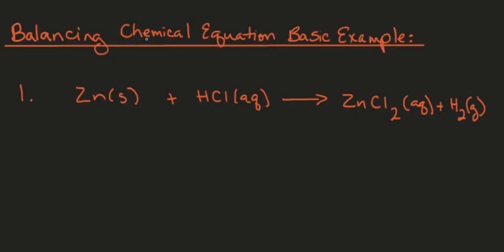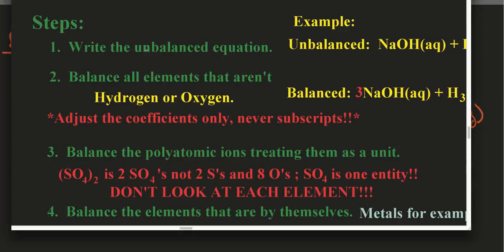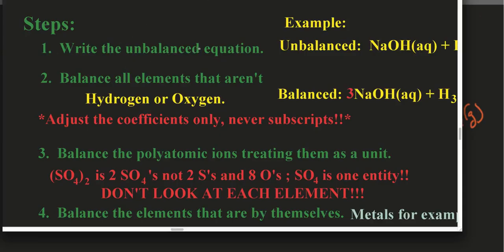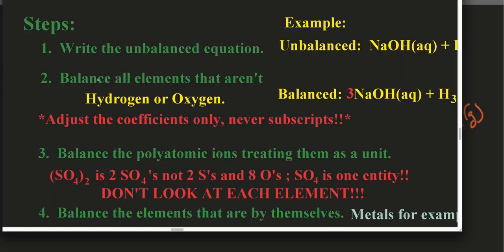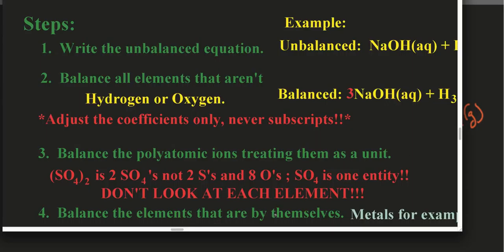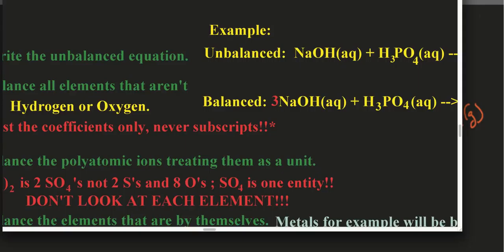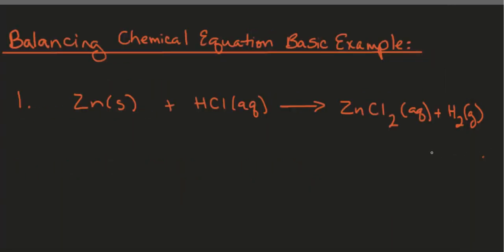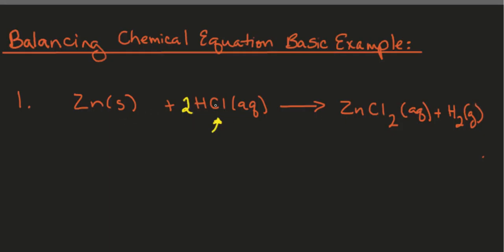[Chemistry][Chem I]-Balancing Equations-Beginner Example Video